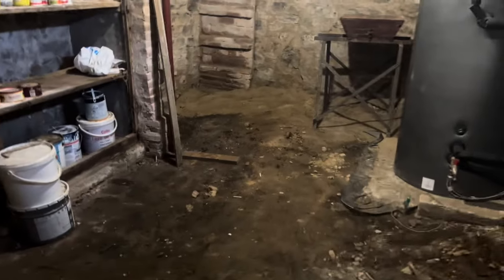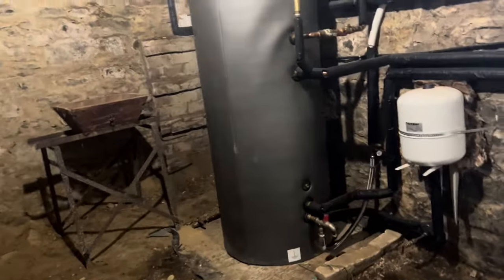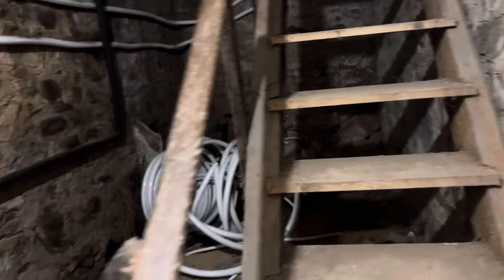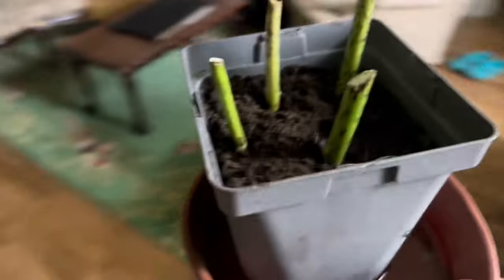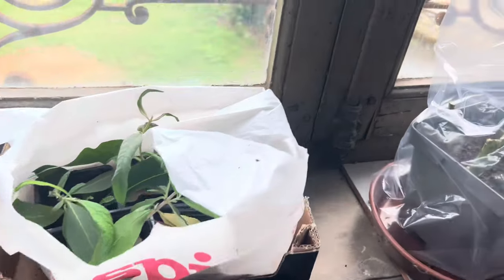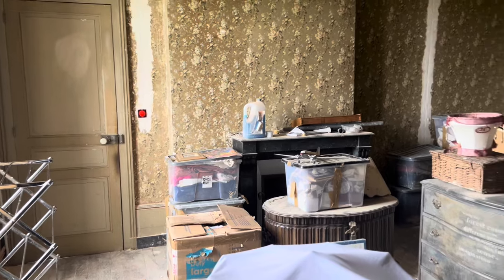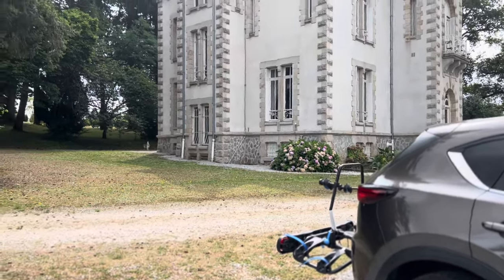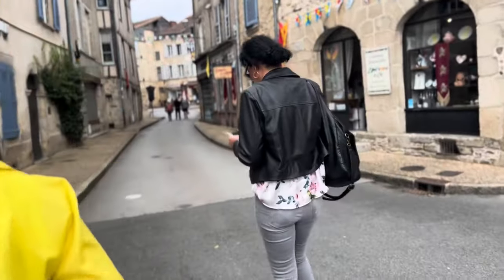MEDIEVAL TOWN FAYRE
Come with you me into the dungeon before we go to a Medieval Town Fayre and take a look in the town of Saint Leonard de Noblat  but before that we will go and visit another Chateau!! so follow me as I visit 2 Chateaux quickly in 1 day.